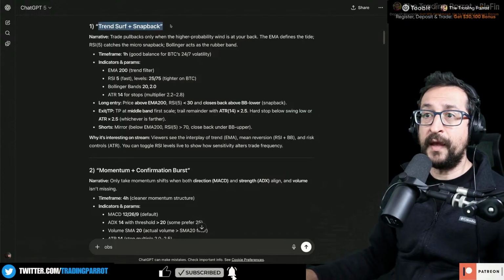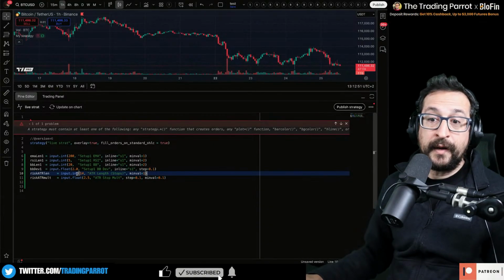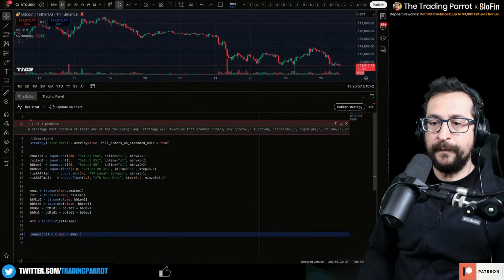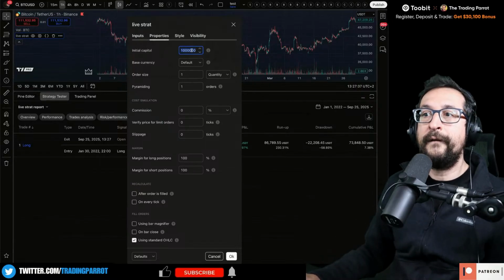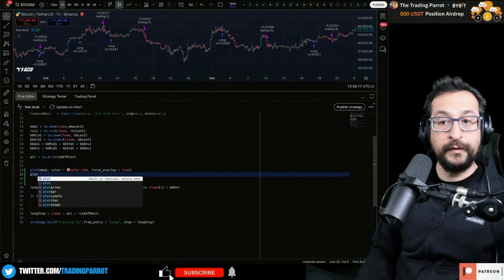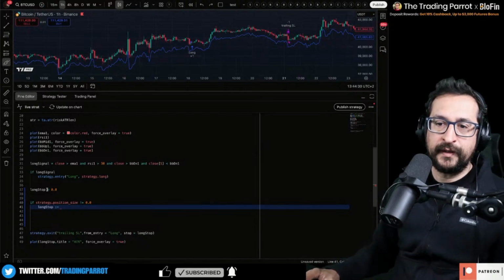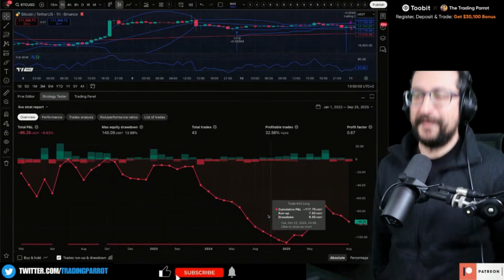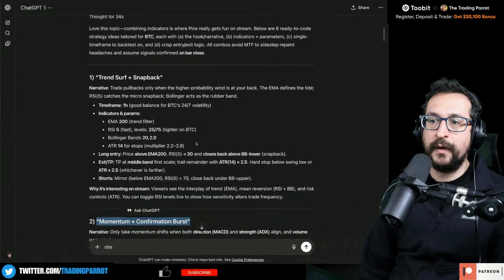Private Pine Script Workshop